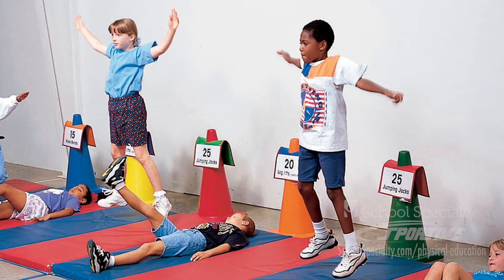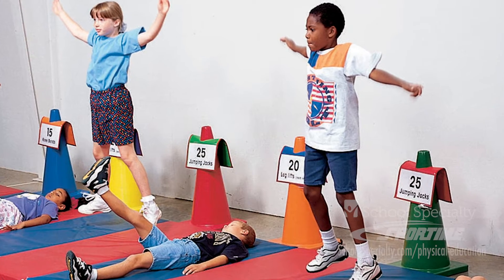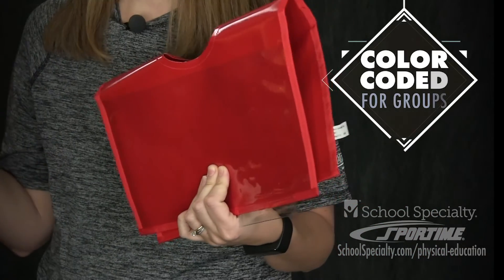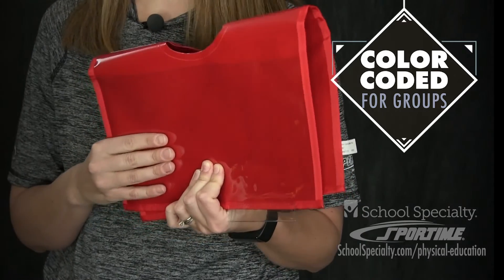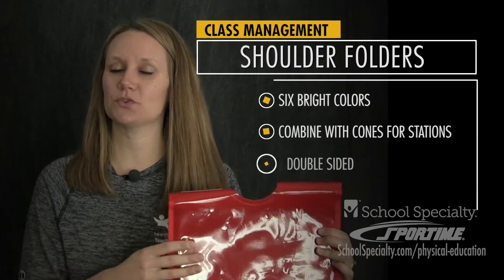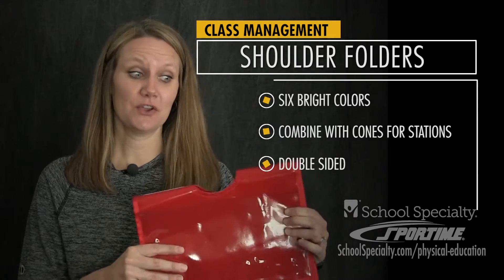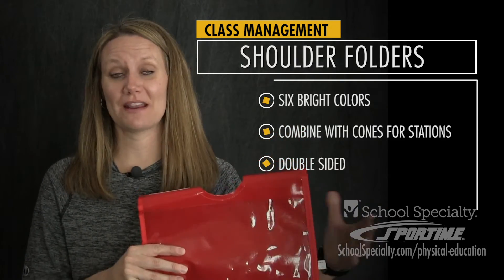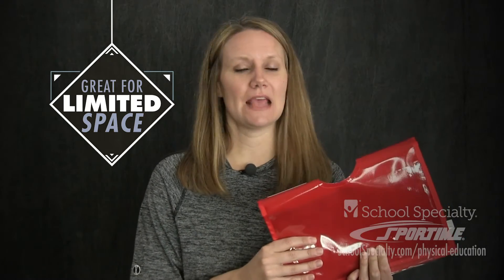SPORTIME SHOULDER FOLDER 02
2016 SHAPE America National Teacher of the Year - High School, Sara Russell shares her experience with the Sportime ShoulderFolders. These are great tools for creating stations and providing instruction.